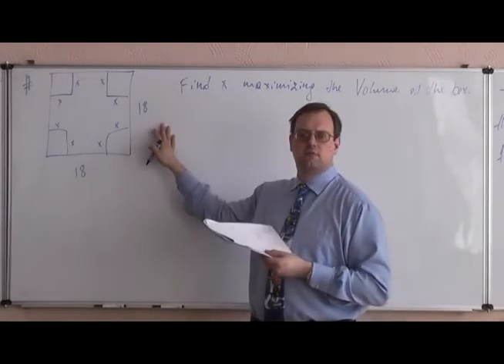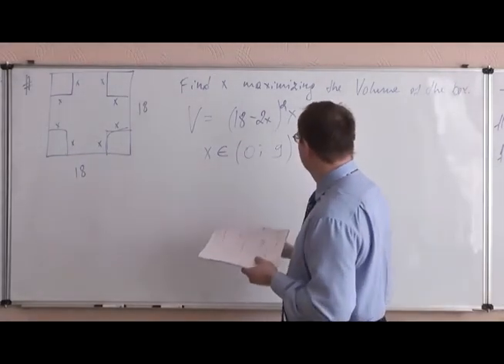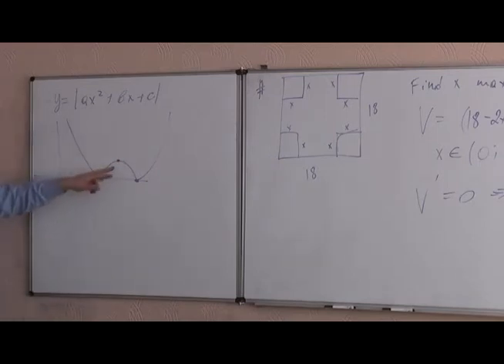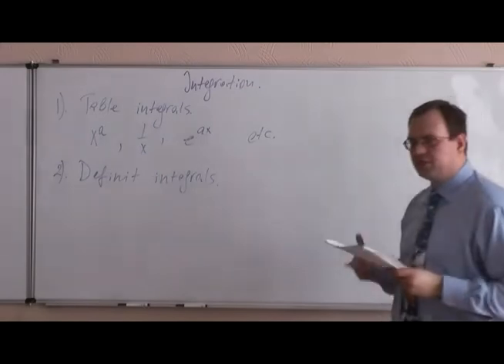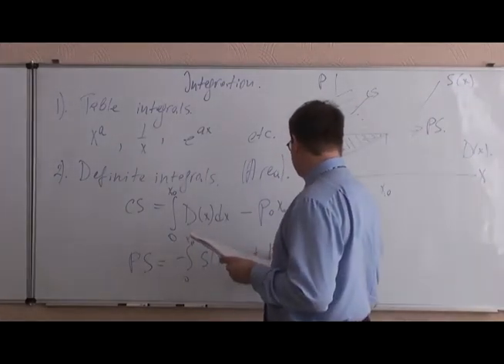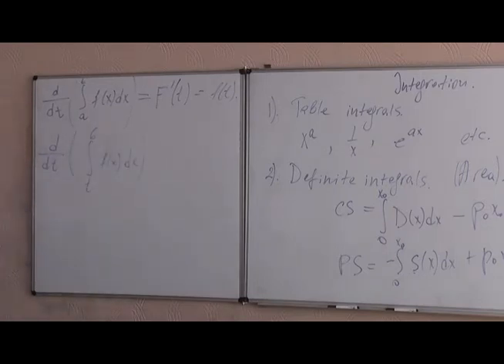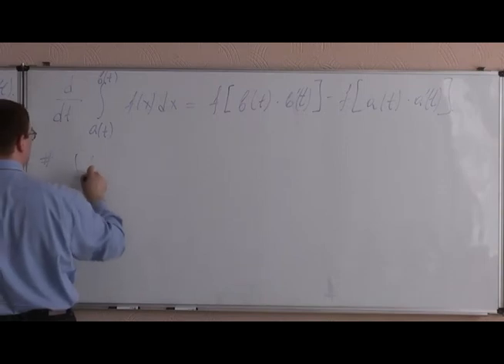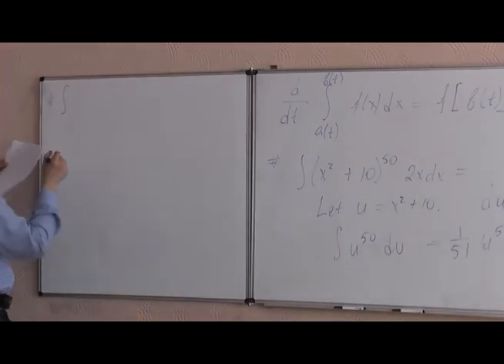Mathematics preparatory sessions 2011 Part 2/7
Video from KSE Mathematics preparatory sessions 2011 by Professor Vakhitov. Session 2 - Calculus (part 7)